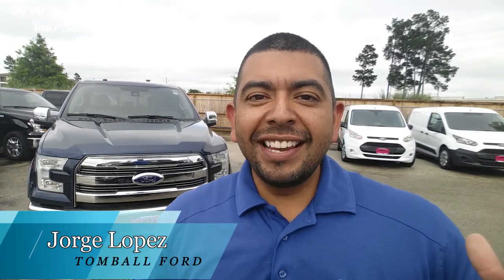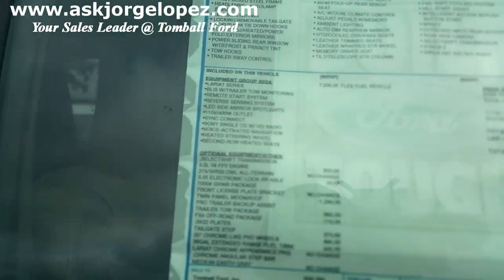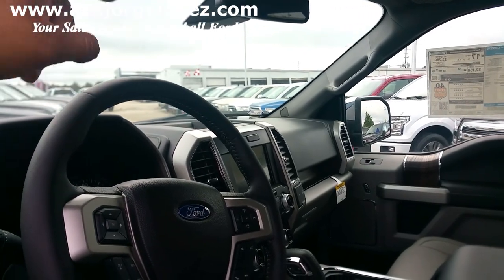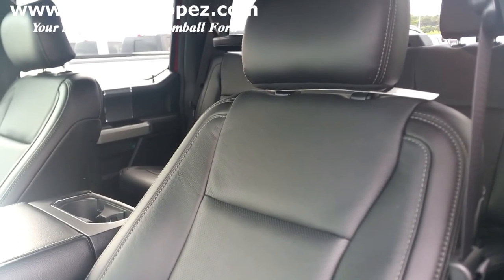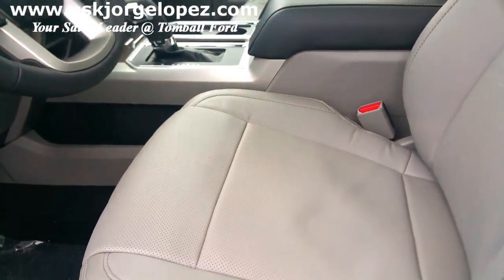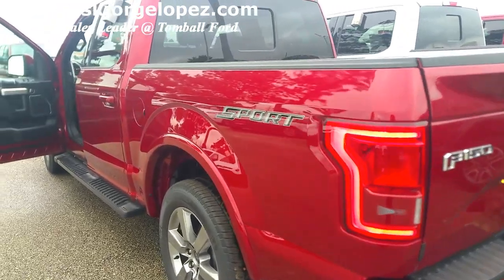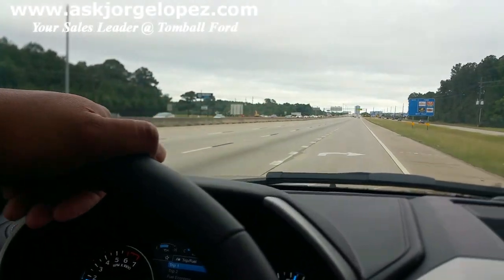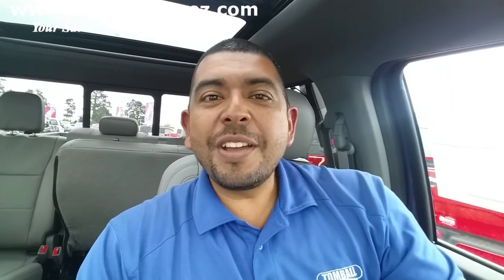2017 Ford F-150 Lariat video 3 of 5 FULL REVIEW and walk around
In this video: I explain some of the features and differences you get with a 2017 Ford F150 Lariat package.  Remember, there are 3 levels of Lariat.  YOu have equipment group 500a, 501a and 502a.  All having its own unique option configurations.

If you live in the Tomball, Texas, Houston, Texas or surrounding area, I would love to assist you with your next vehicle purchase.

If you are considering a new Ford, Jeep, Chrysler or Dodge vehicle, call me.  I would be happy to answer any questions you might have.  I have been at Tomball Ford/ Tomball Dodge for over 18 years and have great customer service and my customer’s best experience is top priority.

Tomball Ford
22702 Tomball Parkway